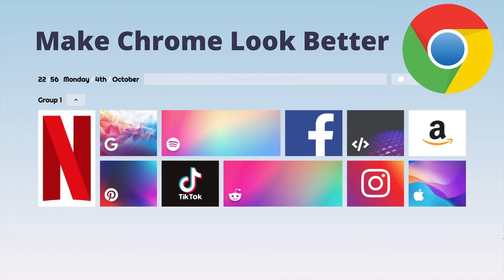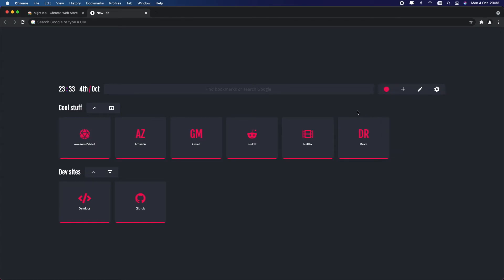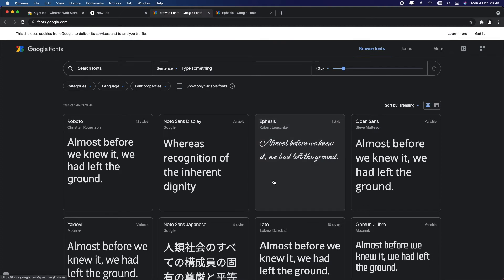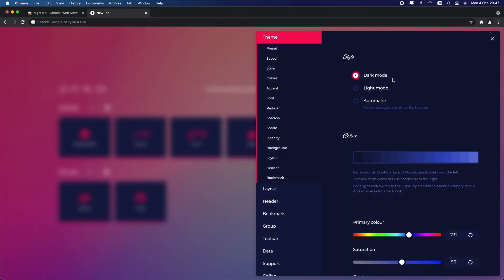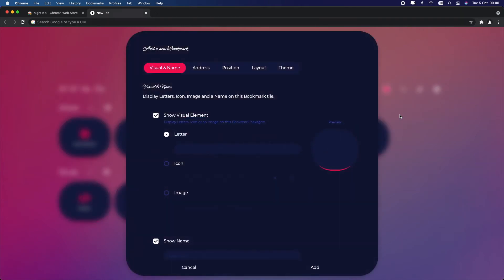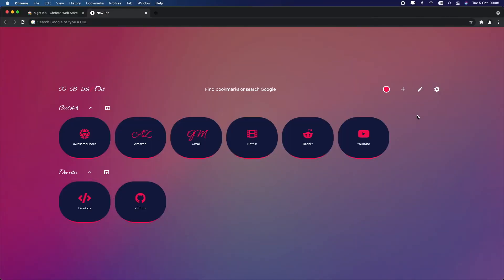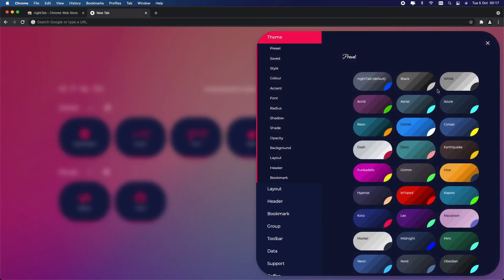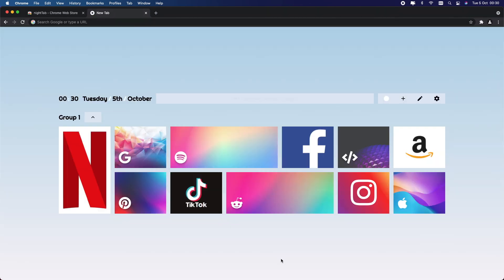How to Customize your Chrome | Make Google Chrome Look Better Using Themes | Easy and Updated 2024!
This quick tutorial shows you how to make your Chrome's interface/homescreen look much better than ever before using themes! We achieve this by using nightTab extension. This is a highly customizable homescreen. You can completely change the look of Google Chrome to how you want it to be.

00:00 Intro
00:14 nightTab extension download
00:40 Changing Icon Colors
00:53 Preset Themes
01:24 Changing the Font
02:02 Changing Appearance
02:33 Changing Radius
02:50 Export Data
03:13 Add Bookmarks
04:09 Edit Bookmarks
04:14 Delete Bookmark
04:25 Customize Bookmark
04:52 Change Back to Default
05:21 Import a Theme

👉Music
Music Title : Floating
Artist : MBB

How to Customize your Chrome | Make Google Chrome Look Better Using Themes | Easy and Updated 2021!